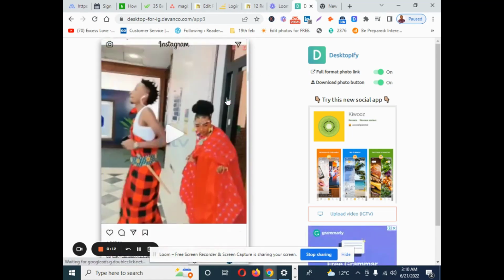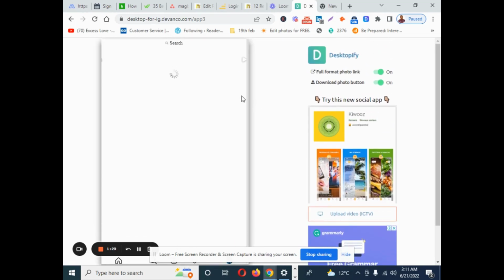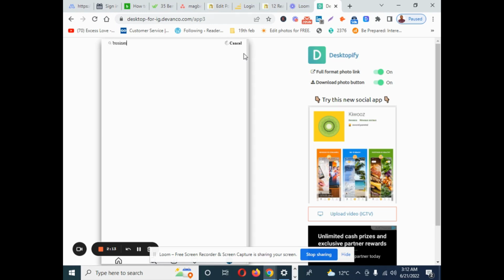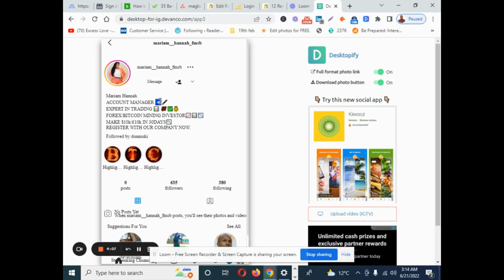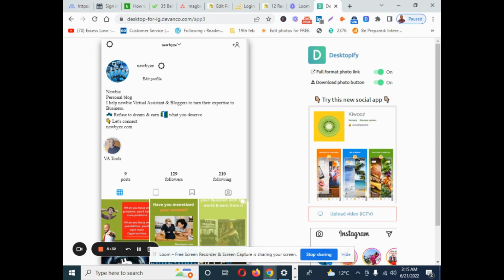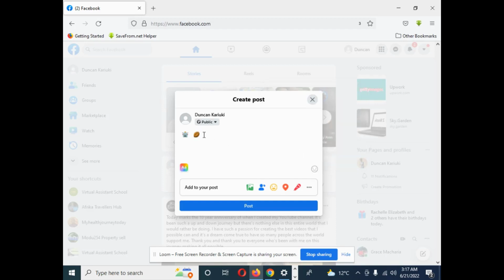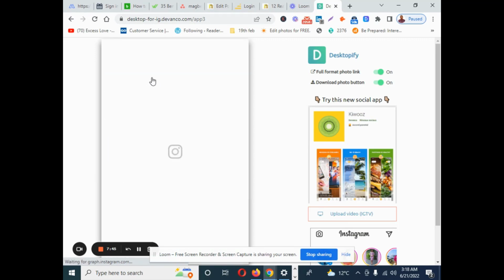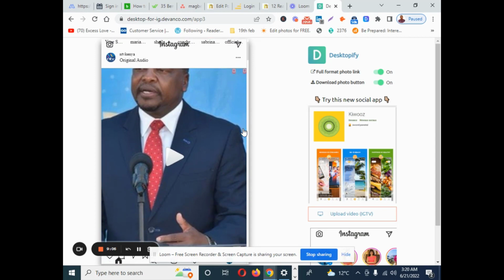Instagram Bio Emoji Placement: How to Put Emoji on Instagram using desktop version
Emojis on your Instagram profile is a great way to get a bit of personality into your bio section and make it more instantly recognizable amongst all the other profile pictures. In this video, I take you step by step through how to do it

This simple hack will turn your boring Instagram profile into a fun marketing tool.